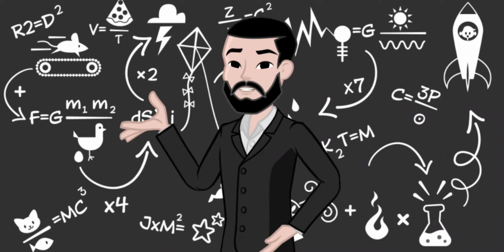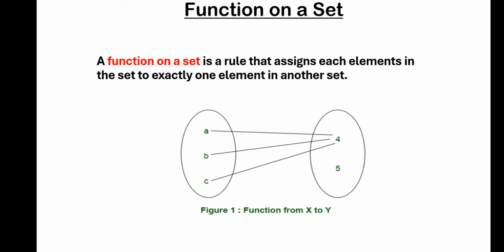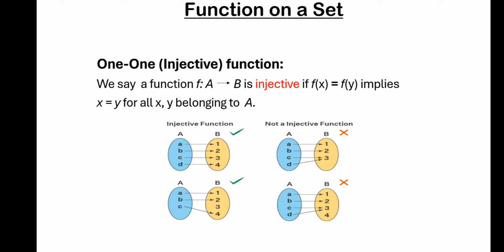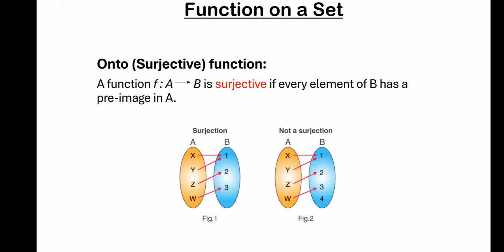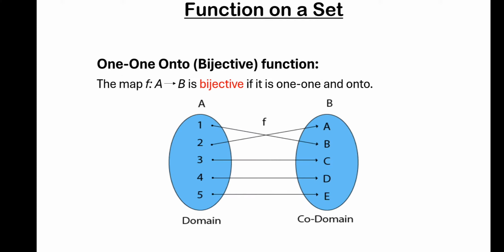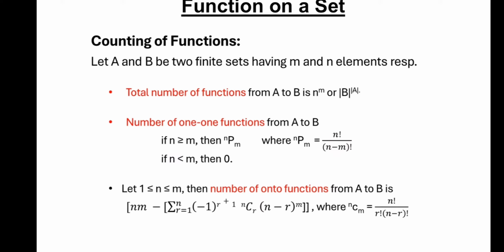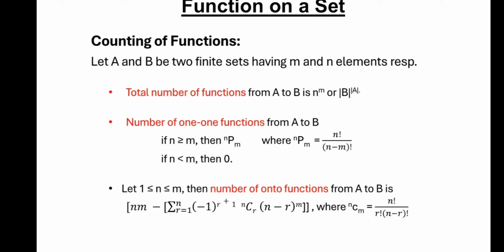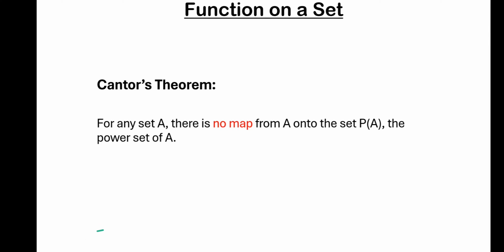Functions on a Set | Real Analysis | Mathematrickz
Mastering Functions on a Set |
Comprehensive Guide: Definitions, Classifications, Counting Techniques, and Practice Questions
Welcome to Mathematrickz! In this video, we explore the fascinating world of functions on a set. Whether you're a student or a math enthusiast, this video is perfect for deepening your understanding of functions. Here's what we'll cover:
      Definition of Functions:Understand the fundamental concept of a function.Learn the formal definition and see examples that illustrate what functions are.
      Classifying Functions:Explore different types of functions, including one-to-one (injective), onto (surjective), and bijective functions.
      Learn how to identify and classify functions with clear explanations and examples.
      Counting Functions:Discover methods and techniques to count the number of functions between sets.Practical examples to help you grasp these counting techniques.
       Practice Questions:Apply what you've learned with practice questions.

Join us for an engaging and informative session that makes math both easy and enjoyable. Need extra help? We offer one-on-one doubt clearing sessions at just $3/₹200!